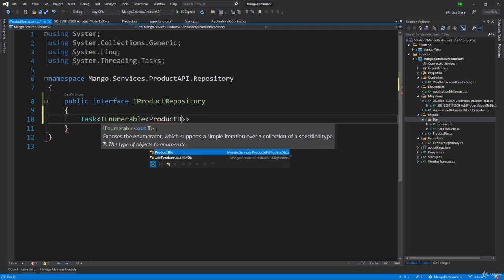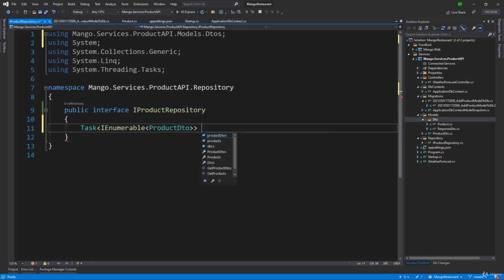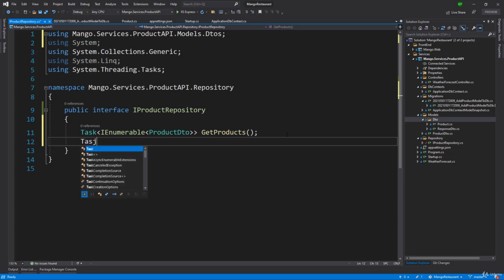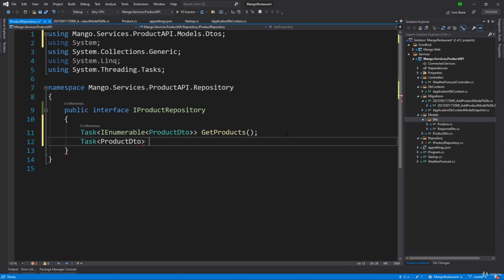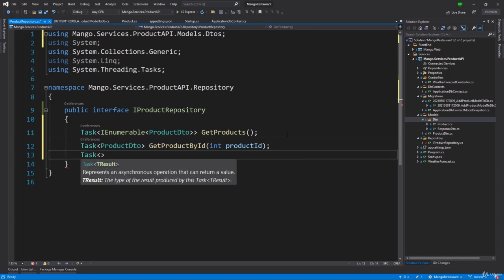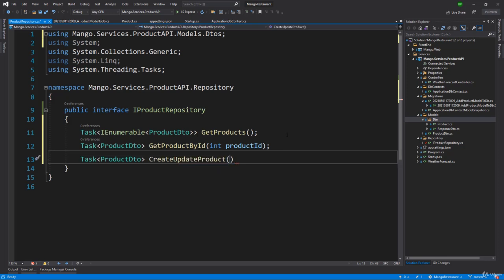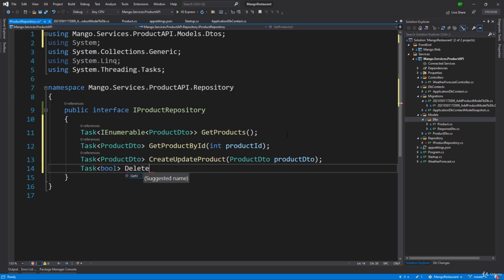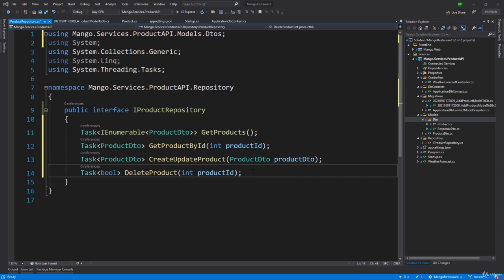Part 16 : Product Repository Interface